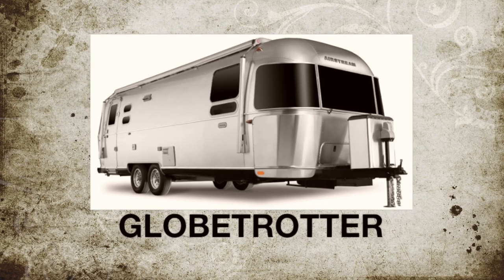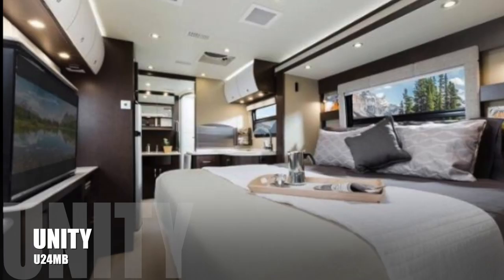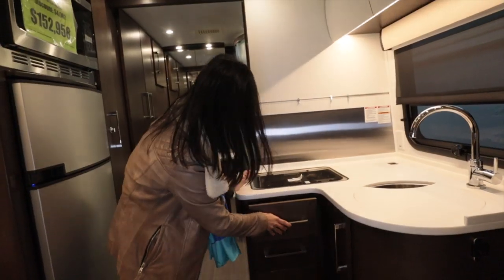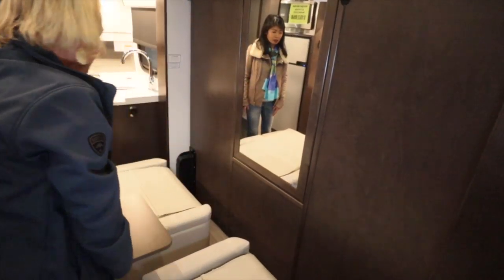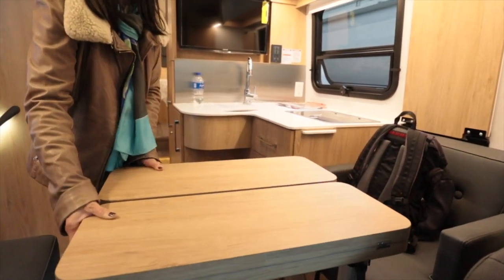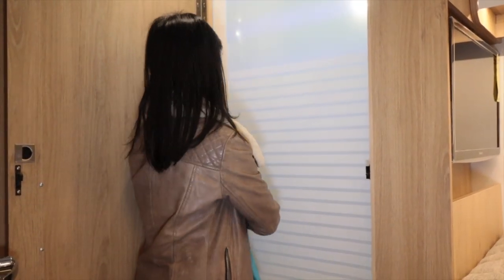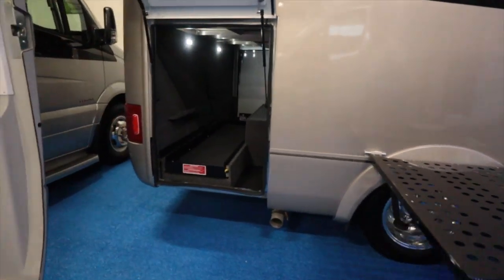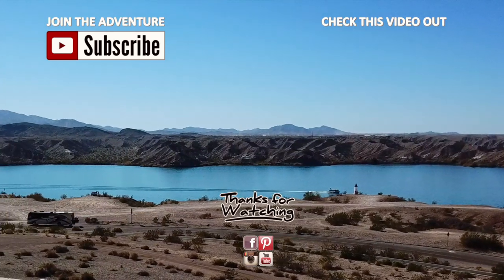2019 Leisure Travel Vans - Unity U24MB / Wonder W24 RTB Pleasanton RV show 加拿大頂級B+型露營車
This is the first time we have seen the Leisure Travel Vans from Canada attend the RV show in Pleasanton, California. We were so amazed by the premium quality and clean design that Leisure Travel Vans offers!

The story began in 1965 when P.W. Enns took an interest in manufacturing travel trailers while visiting Elkhart, Indiana. This was the start of Triple E.

In 1969, Triple E was acquired by Vancouver-based Leisure Products.  After a devastating fire the company was eventually bought back by Enns in 1974. By 1981 Triple E was manufacturing more than half of the Class A RVs sold in Canada. By 1993, Triple E expanded internationally, targeting countries such as Sweden, Holland, Norway, Germany, and Japan. Triple E was soon to become the only Canadian manufacturer to offer a full line of RVs (Class A, C and towables).

By focusing on product quality and customer care, Triple E solidified its name as one of Canada’s premier manufacturers of RVs.In 2008, Triple E acquired Leisure Travel Vans, giving Triple E a quality Class B and C lineup with an established presence in the United States. This acquisition allowed Triple E to expand its dealer network and target the United States market.

In 2010, Due to the tough economic climate, Triple E discontinue Class A, travel trailer, and fifth wheel production, focusing solely on the Class B and C markets. All products would be constructed on a motorized chassis, streamlining production.

2009 brought the introduction of the revolutionary Unity U24MB, which featured the first automated Murphy Bed in a 24' Class C motorhome based on the Sprinter chassis. The Murphy Bed floorplan allowed for features such as a residential bed, a spacious front living area, and a large, separate bathroom.

The product name Unity was chosen to reflect the joining of Leisure Travel Vans and Triple E RV as it was the first product to be fully designed and manufactured after the consolidation of the two companies.

The U24MB is the Unity’s flagship floorpan and with its spacious interior. Featuring the all-new optional Leisure Lounge Plus, a queen size Murphy bed, a pop-up 39” LED TV, curved European cabinetry throughout, and a washroom to make any Class A envious, the U24MB is one big “little” motorhome.

The W24 RTB, Rear Twin Bed, featuring an exterior garage, rear twin beds, and innovative three-piece dry bathroom, and the largest galley offered in the Leisure Travel Vans lineup.

Want to own a Leisure travel van? They are in big demand and the manufacturer will not release your purchase until they have a new van in stock to demo.  This can take up to 8 months so you will have to be patient!

Experience "The Floating Life"... Mobile living by land or sea.